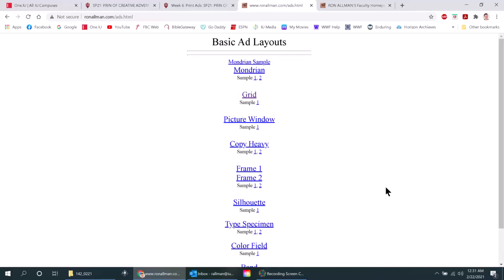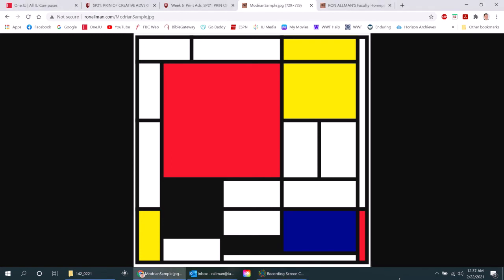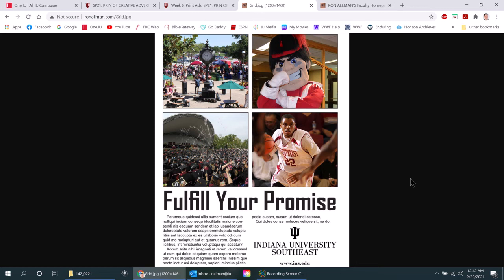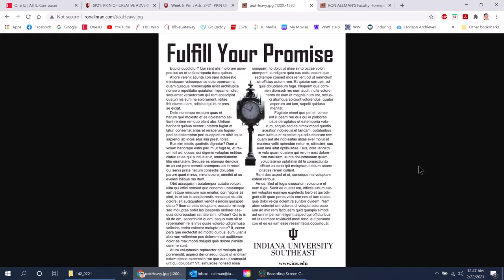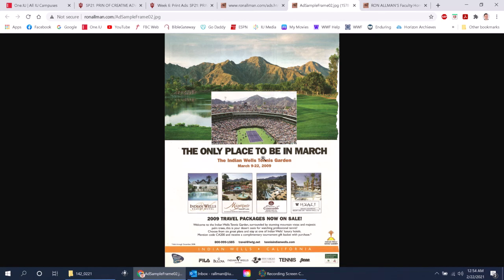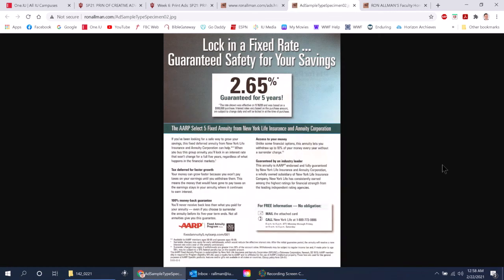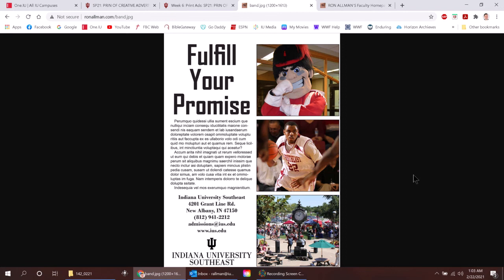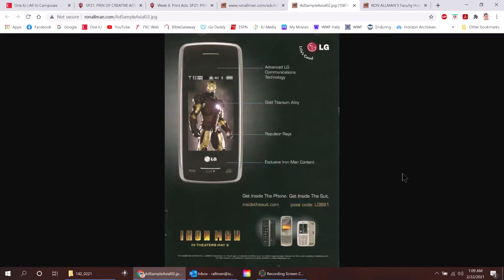Print Ads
Prototypical Print Ad designs